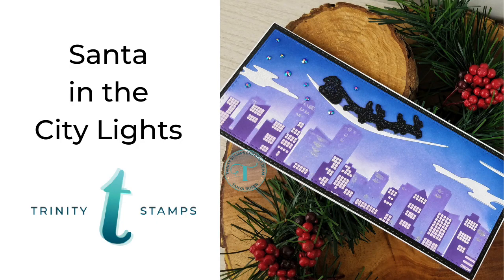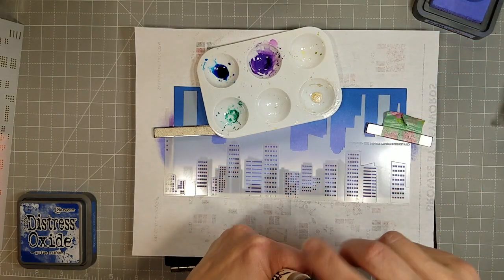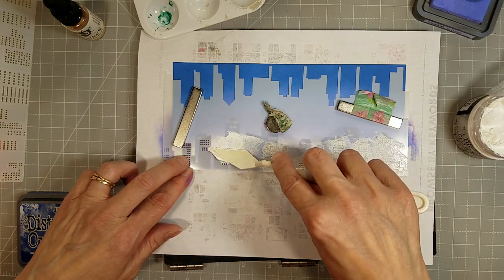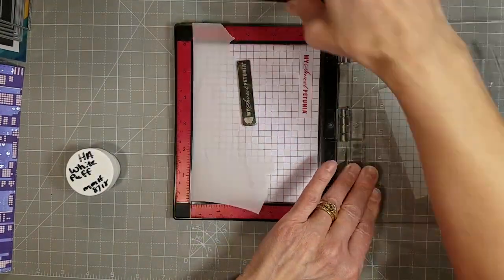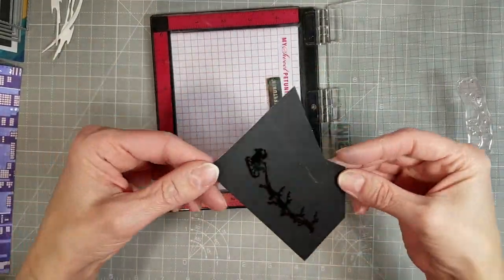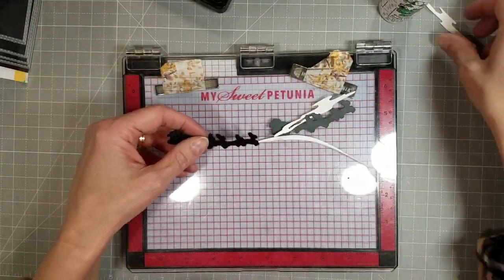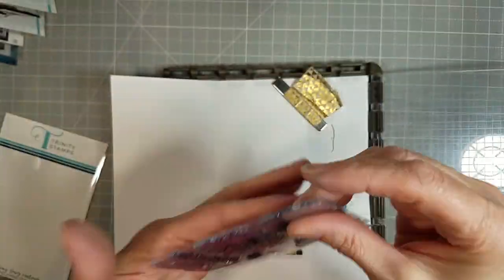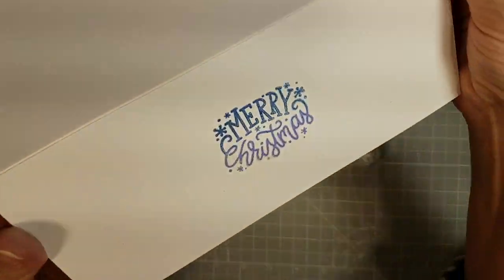Santa City Lights with Trinity Stamps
Santa in the City! Some Christmas scene building for a quick and easy card.

This project was created by Creative Team Member: Tanya Boser
Supplies used for this project:

• (1) Mini Misti Stamping Tool - NEW Redesigned mini size – Trinity Stamps